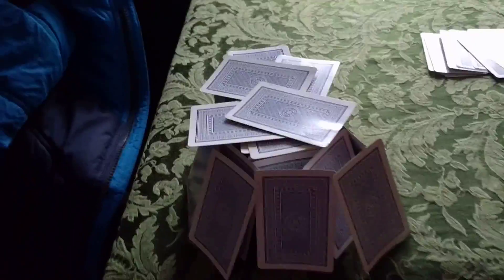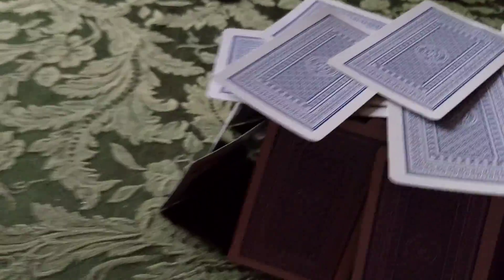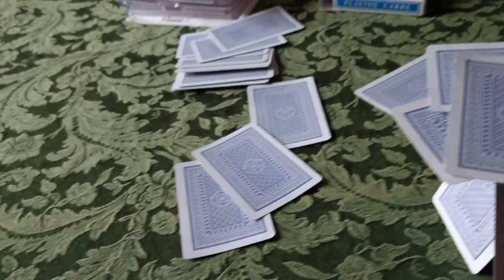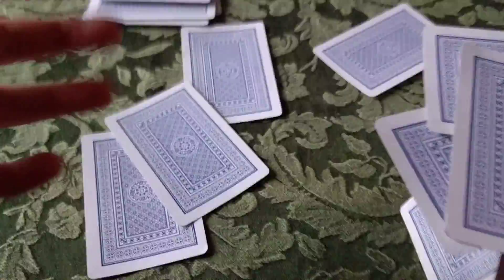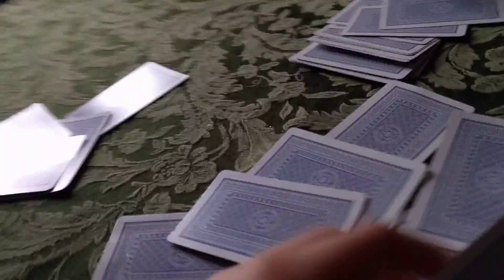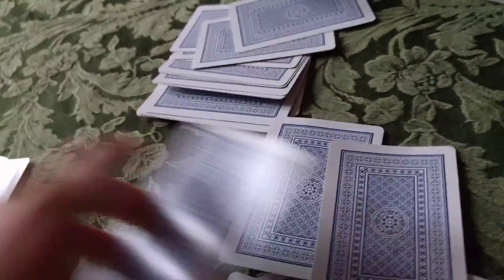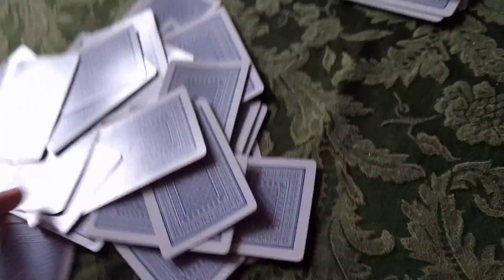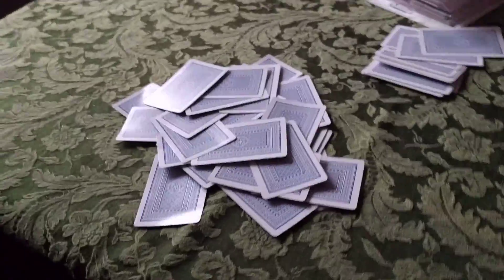Nocking down a barrak of cards!